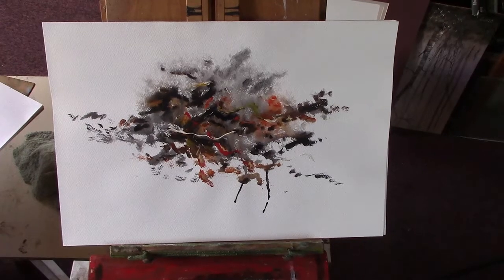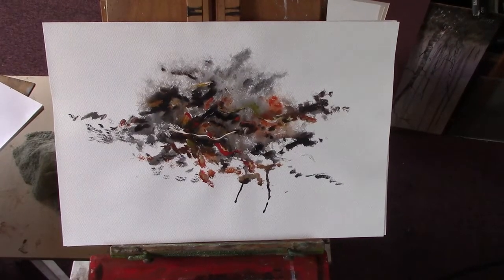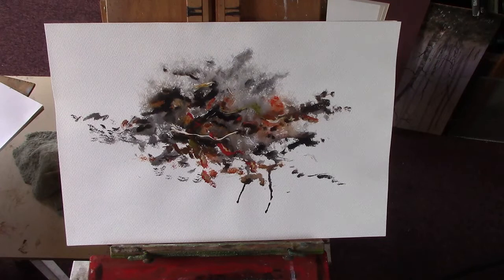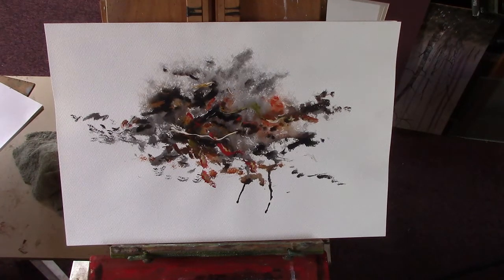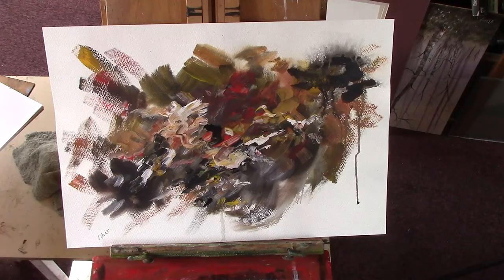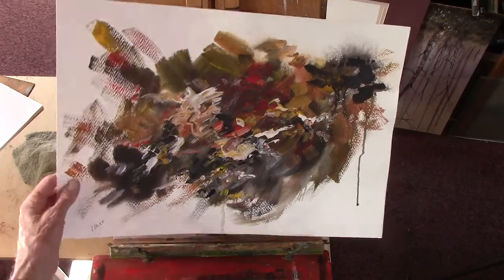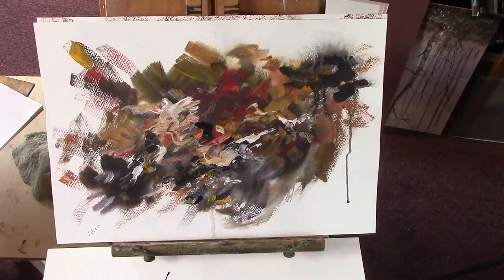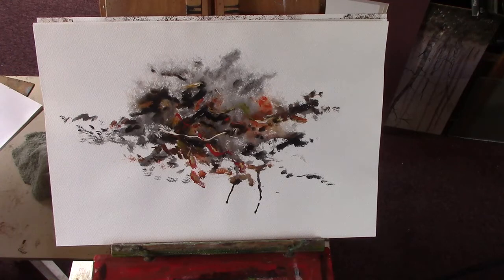What was I thinking.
Good fun though.
Paintings for sale in my Esy Gallery.